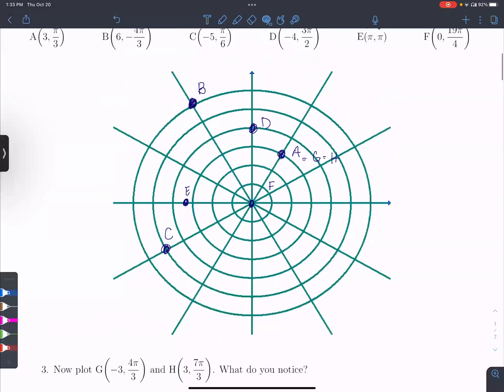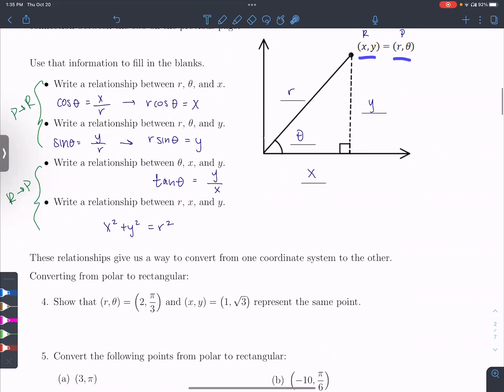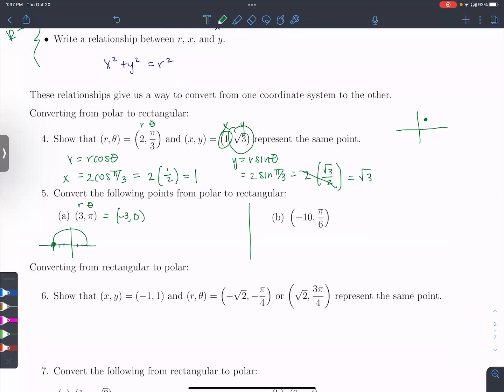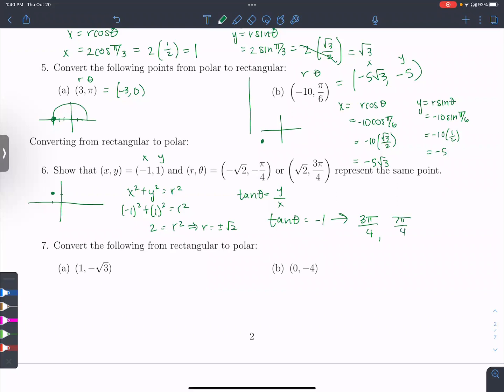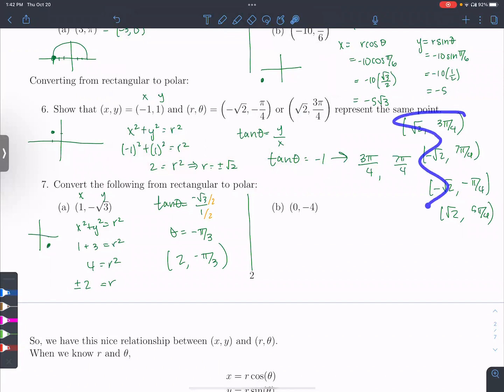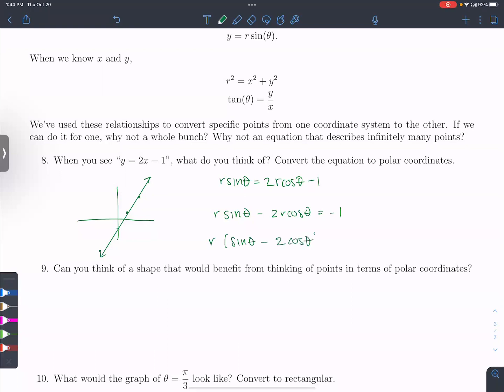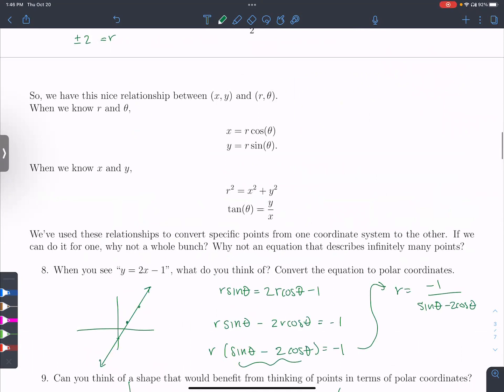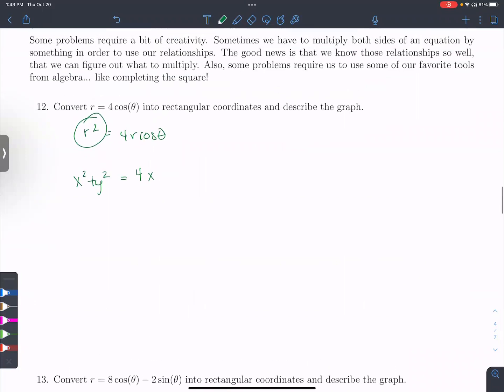Math 130 Section 6 3 Lecture Part 2